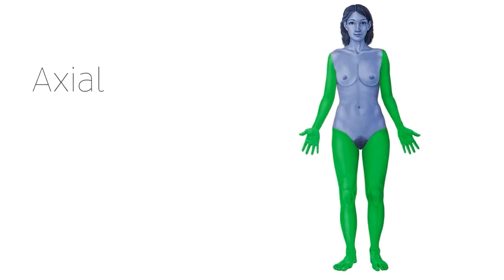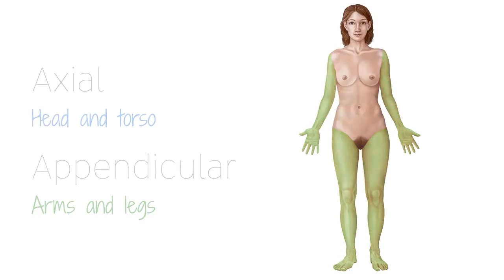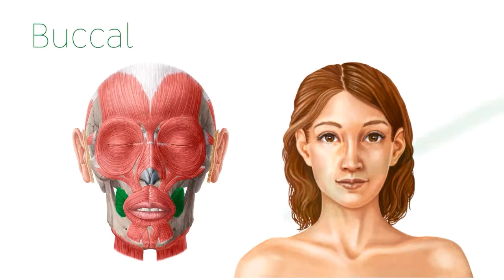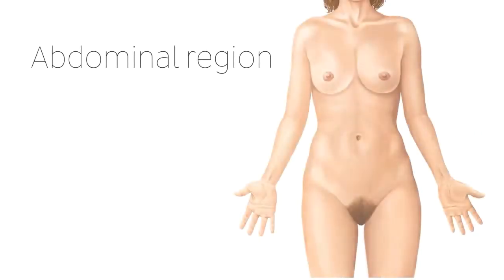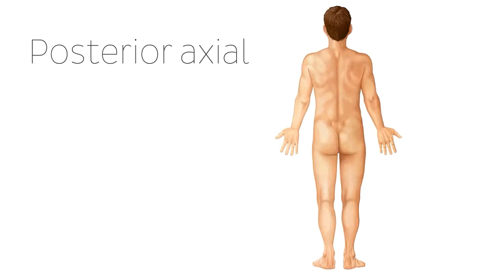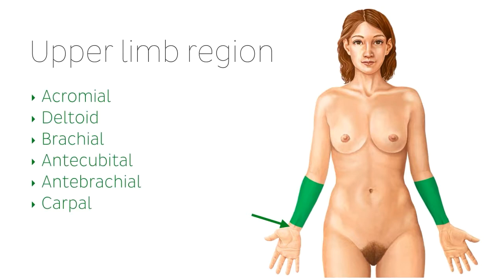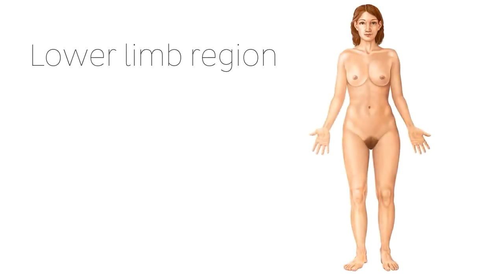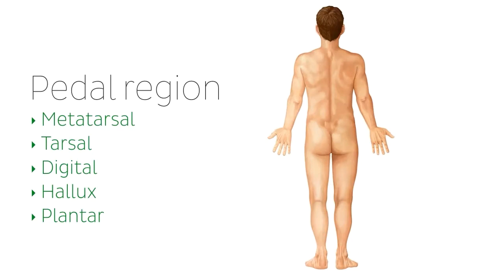Human anatomy basics- ANATOMICAL REGIONS OF THE BODY | Daily medicine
This video is a part of the series of basic anatomy videos that will help you clear the basic concepts of anatomy

In this video you will learn about the various anatomical regions of our body and how our body has been divided to better understand each part seperately.